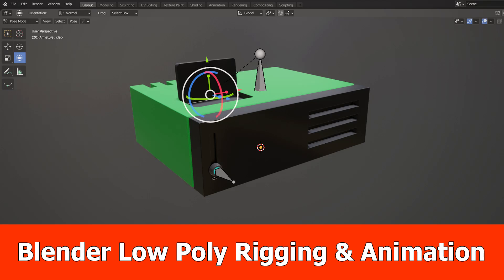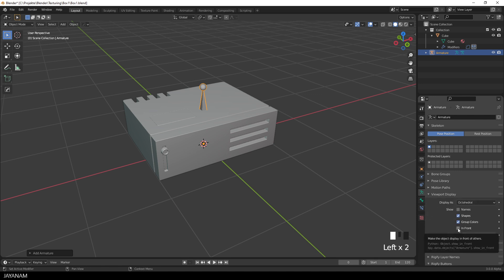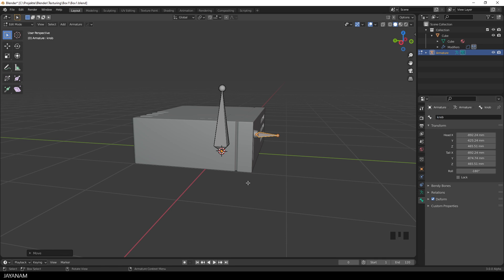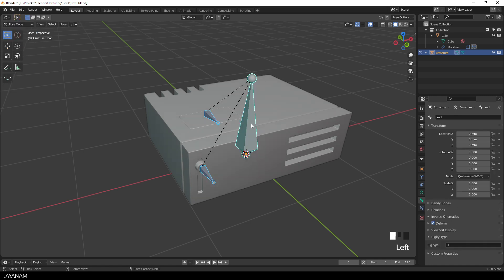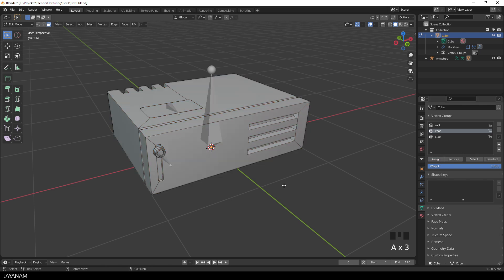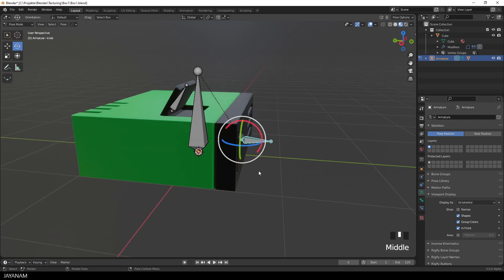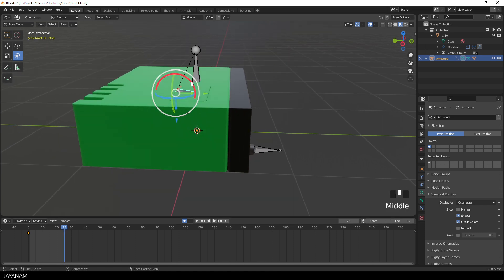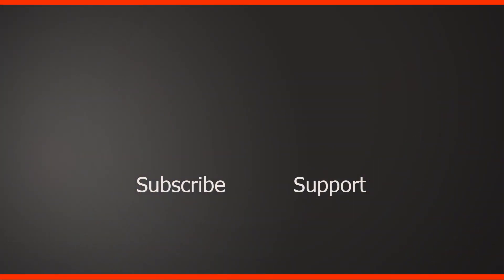Blender Low Poly Rigging and Animation Tutorial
In this Blender animation tutorial I show how to rig a low poly hard surface mesh. I add an armature with 3 bones, then assign the armature to the mesh with empty group so that vertex groups are created for the bones. Then I show how to assign the different mesh parts to the groups. In the end I create a very simple key frame animation.